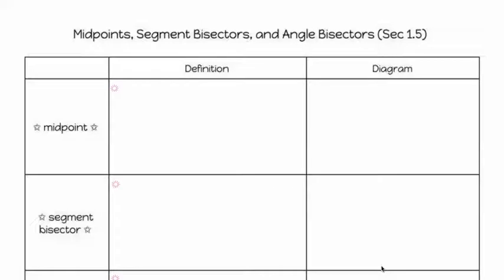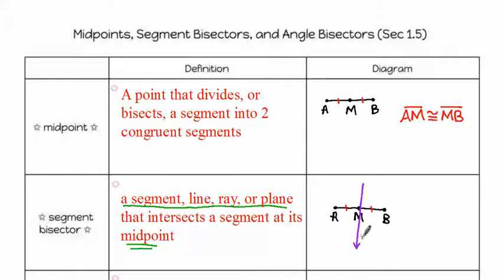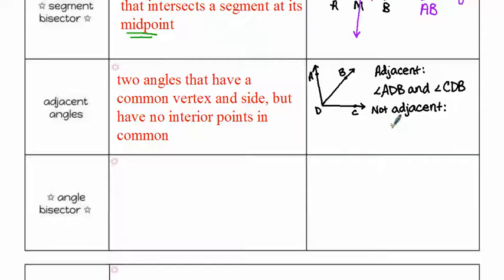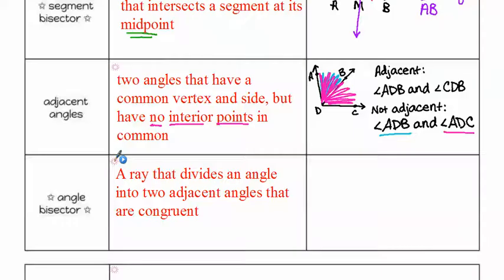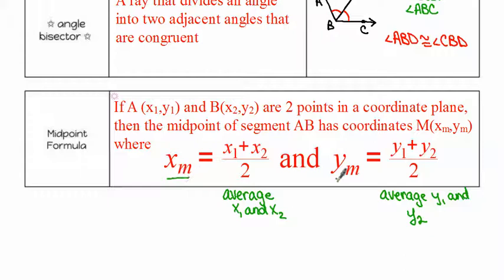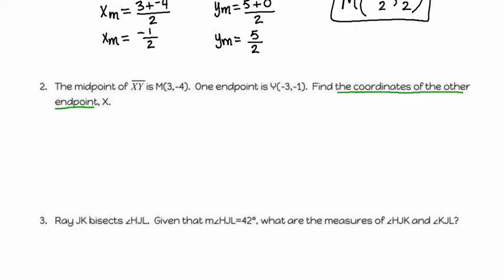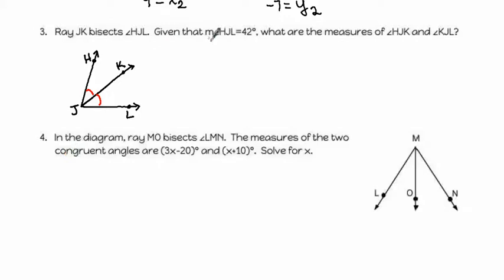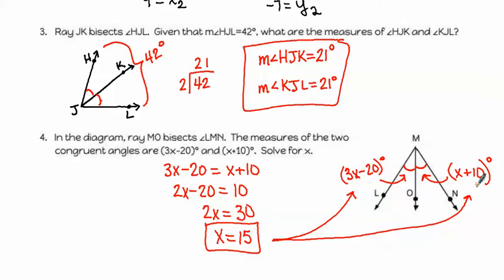Midpoints, Segment Bisectors and Angle Bisectors